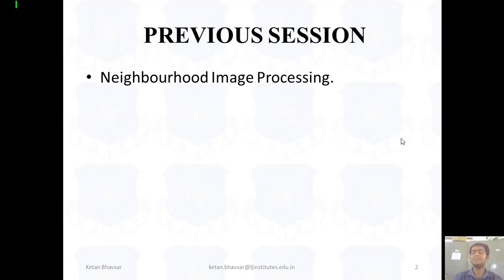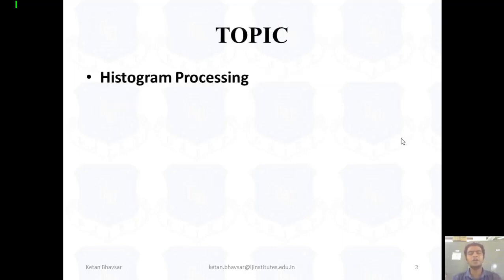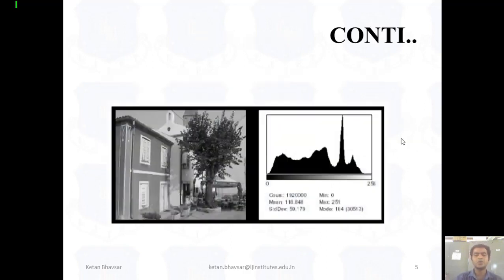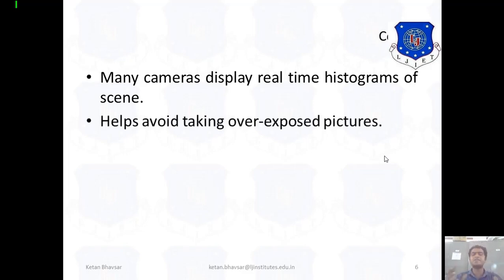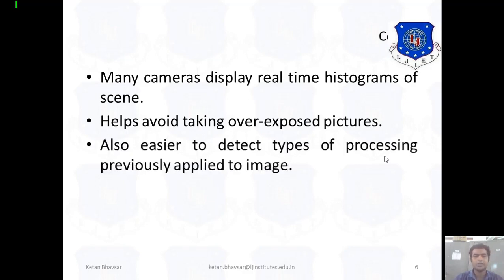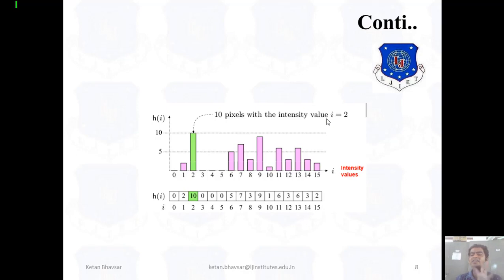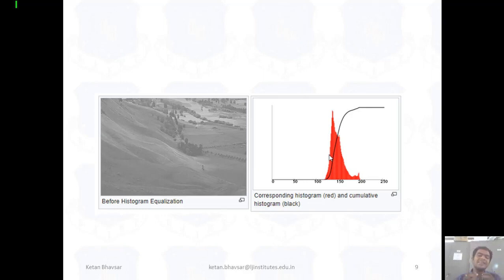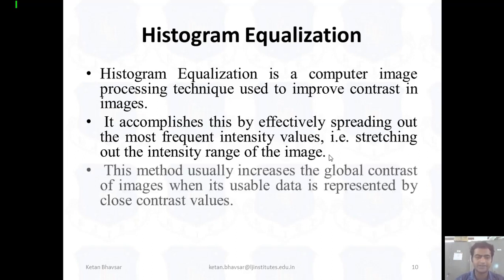IMAGE PROCESSING HISTOGRAM